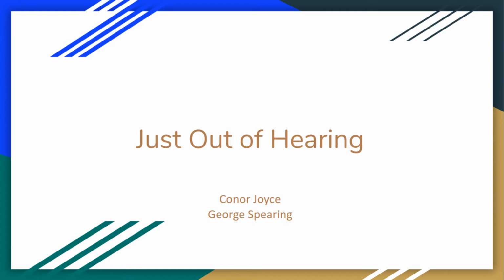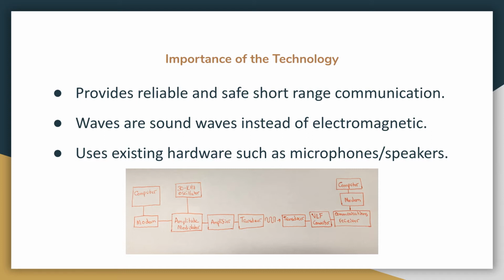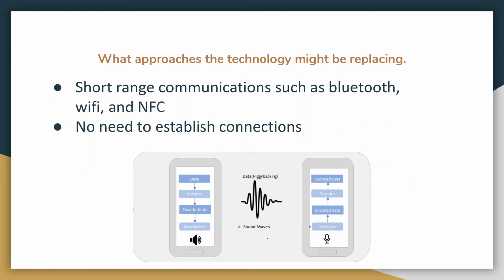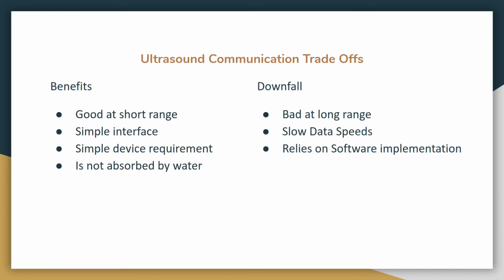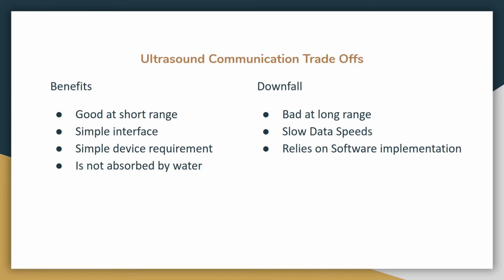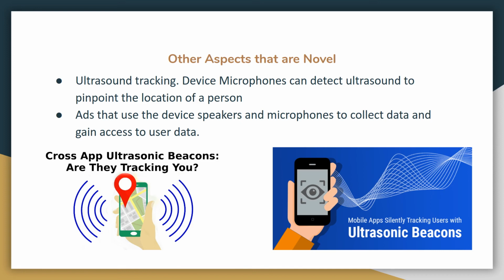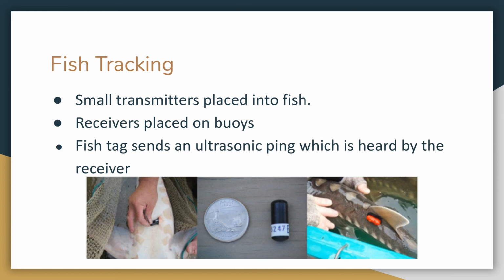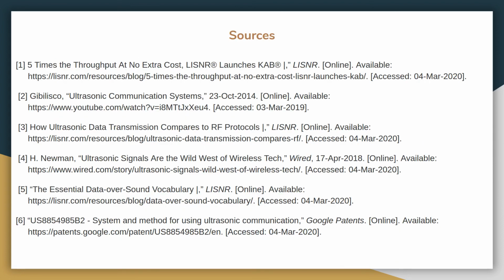EE174 In The News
Ultrasonic Communication presentation made for EE174 class at UVM